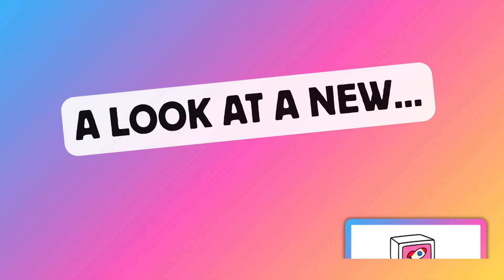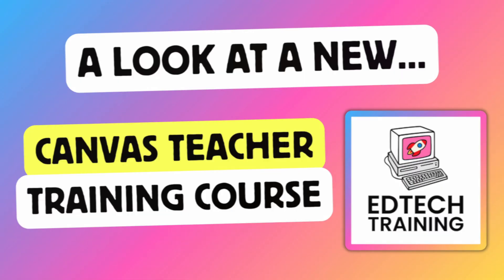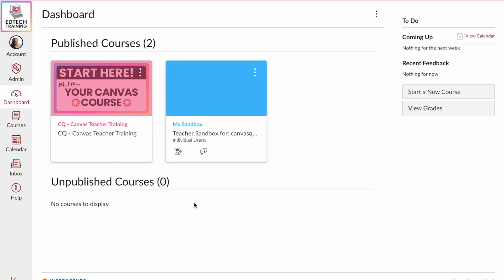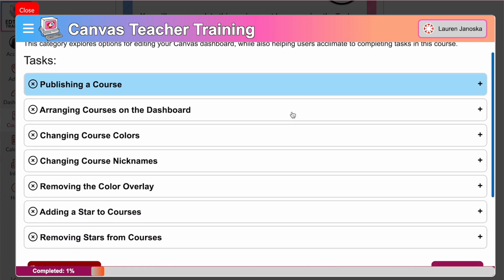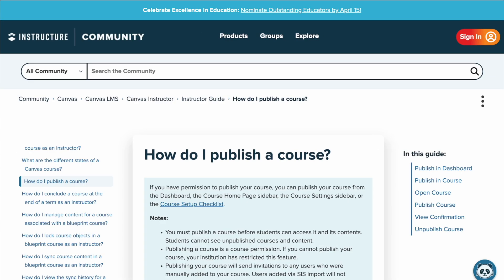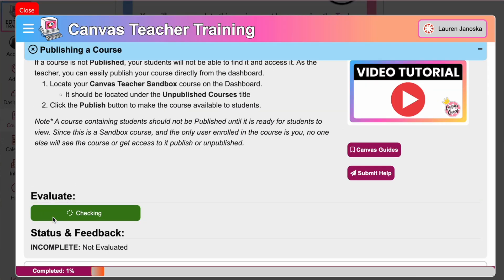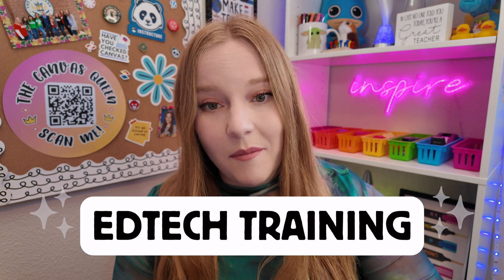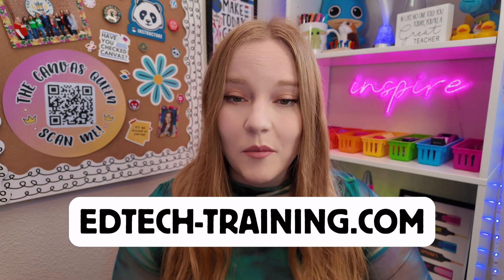Master Canvas LMS: New Teacher Training Course | Free Demo + Giveaway!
🚨 It’s Here! The Ultimate Canvas LMS Teacher Training Course 🚨

After months of designing this with teachers in mind, I’m so excited to launch my brand-new Canvas Teacher Training Course—a performance-based, self-paced course to help you confidently master Canvas LMS in your classroom.

🎉 What You’ll Learn in the Course:
· How to use your Canvas course step-by-step
· Create assignments, quizzes, and pages with clarity
· Organize modules & streamline grading
· Use SpeedGrader, Rubrics, and the Gradebook

Get a sneak peek of the course before enrolling!

👉 Want full course access for FREE? Comment “EdTech Training” below and sign up for the Free Demo—the first 20 teachers who do both will get full access!
(offer ends Friday, April 18th, 2025)

👉 To celebrate launch week, everyone who either enrolls in the full course or signs up for the Free Demo and completes at least one-course category by Friday, April 18th, 2025 will be entered into a raffle to win a $100 Amazon gift card!
🗓 Winner will be announced on Tuesday, April 22nd, 2025.